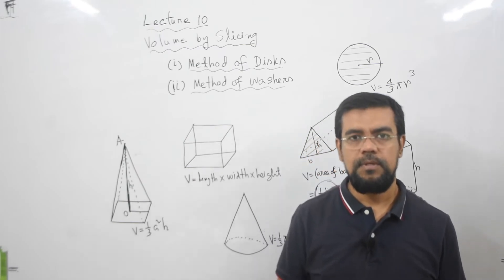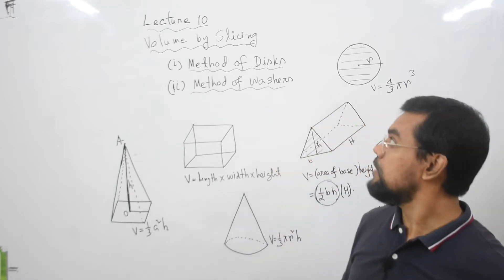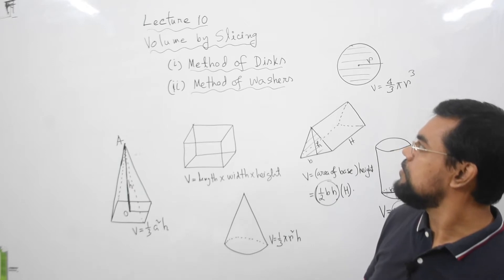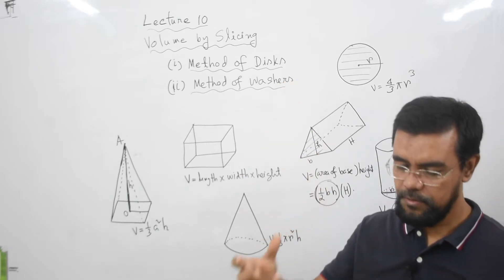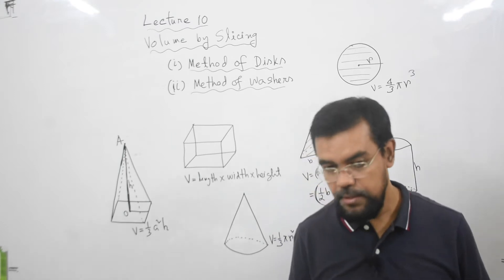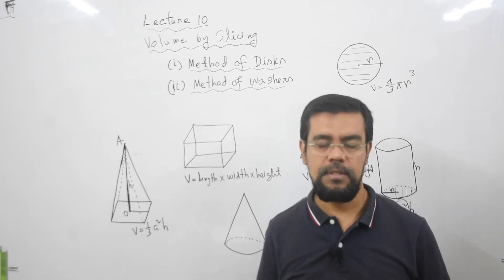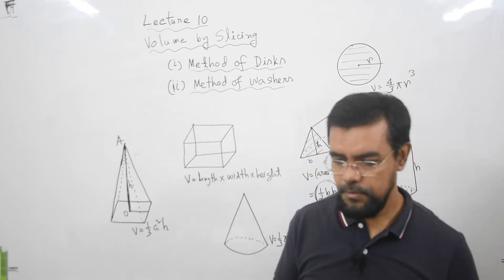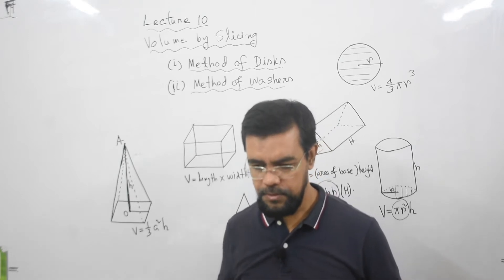Calculus II: Lecture-10: Volumes of three-dimensional solids by slicing using definite integration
Volumes by slicing
Volumes of three-dimensional solids by slicing using definite integration
Definite Integrals
Application of definite integrals

This video is an introduction of the calculation volume of a three-dimensional solid material by the help of area of a cross-section.